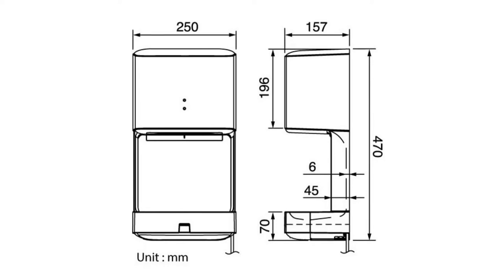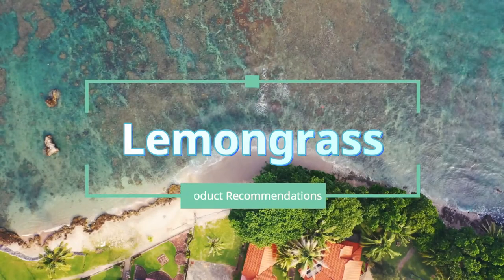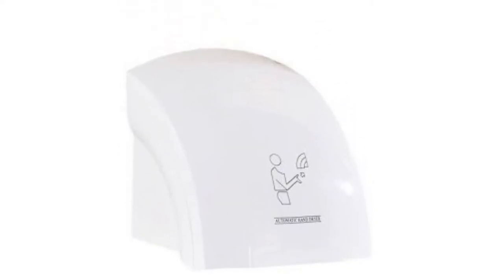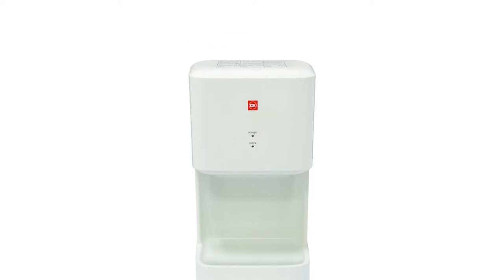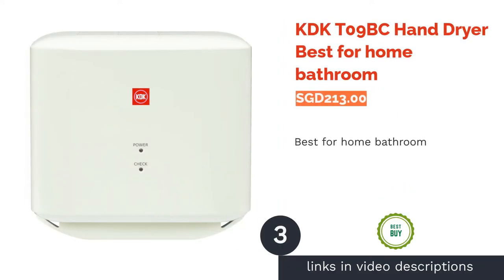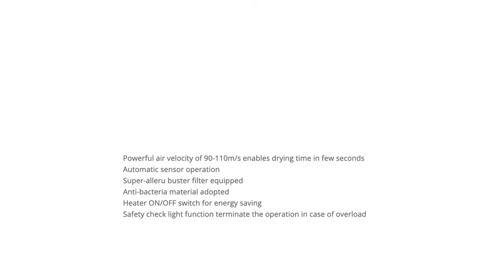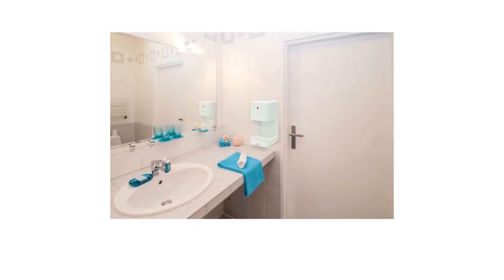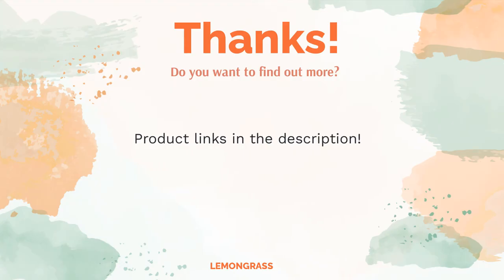🌵 4 Best Hand Dryers in Singapore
🌵 4 Best Hand Dryers in Singapore | Lemongrass. Here are our editor picks:

00:00 Introduction

00:31 #1 - Dieba Automatic Hand Dryer With Cold And Hot Air Settings Best affordable air hand dryer for home (SGD59.90)

01:07 #2 - KDK T09AC Hand Dryer Best hand dryer with sensor and drip tray (SGD221.00)

01:47 #3 - KDK T09BC Hand Dryer Best for home bathroom (SGD213.00)

02:22 #4 - KDK T10TA Powerful Hand Dryer Best hand dryer with blue light - suitable for office (SGD1,736.00)

 03:01 Ending

Welcome the advancement of technology into the comforts of your life with an automatic hand dryer. Stop wasting precious natural resources and opt for a cleaner and more environmentally friendly drying method. With this sanitising gadget, eliminate non-recyclable waste such as tissue paper and paper towels while reducing overall cost. Check out some of our recommendations below!